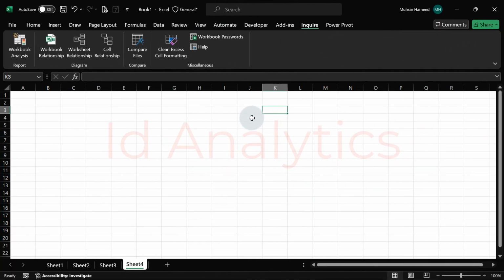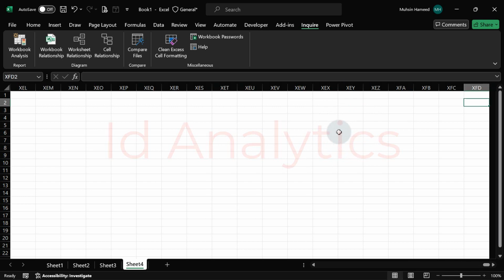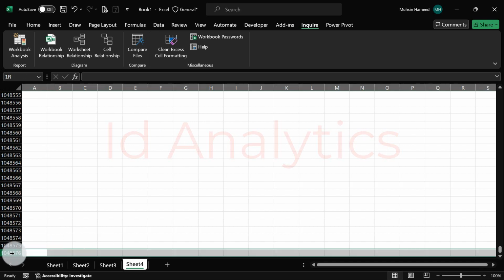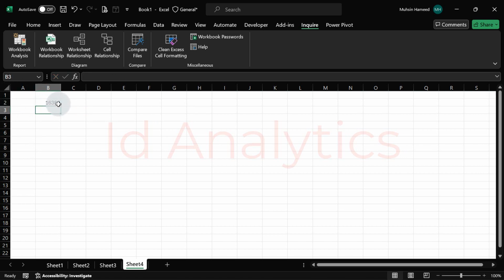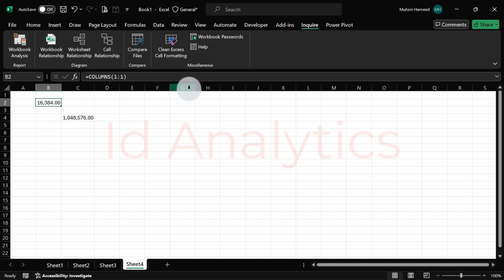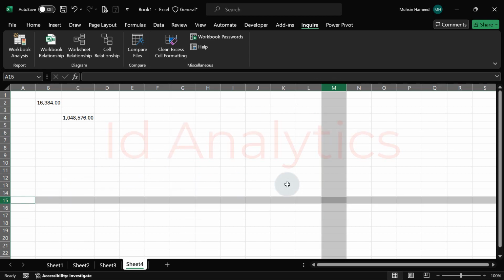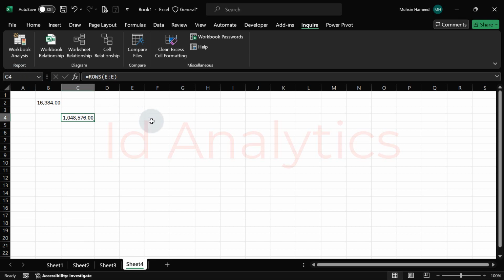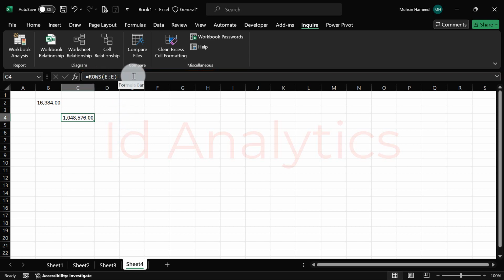Module 0 - The Basics | Lesson 7 - Understanding Columns, Rows, and Cells in Excel